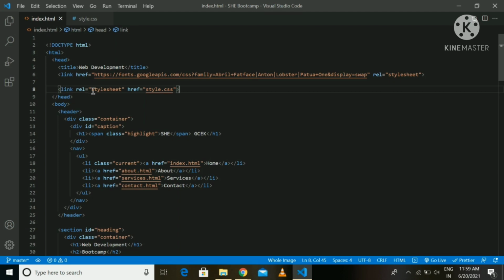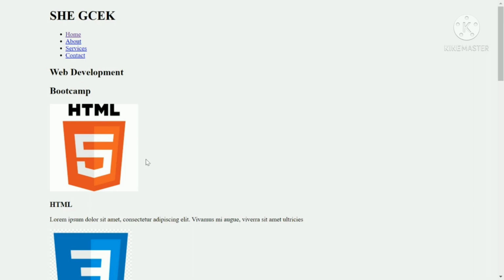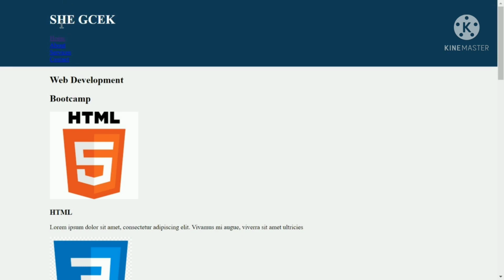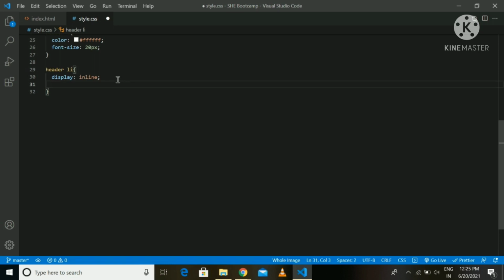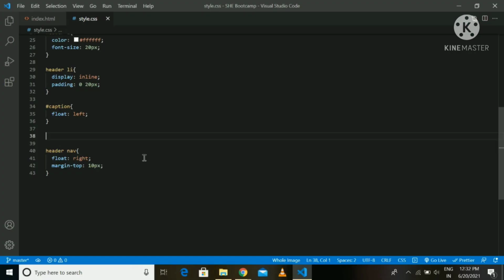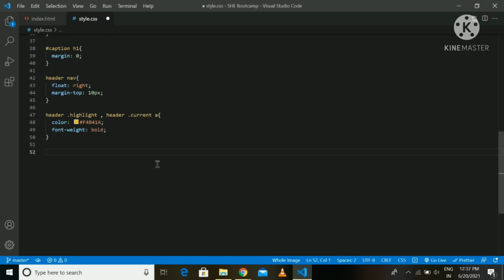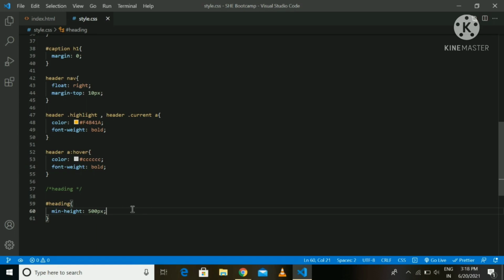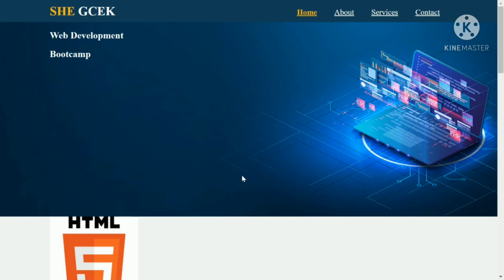CSS Task | Part 1